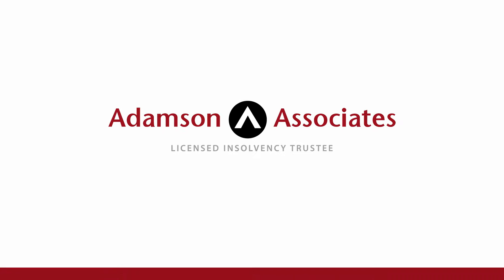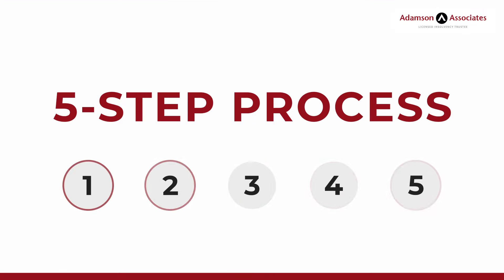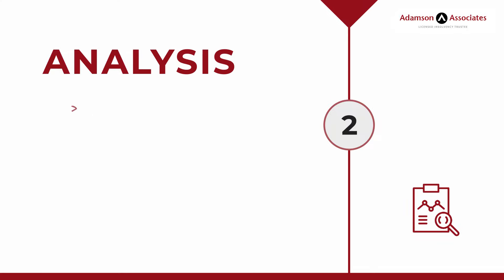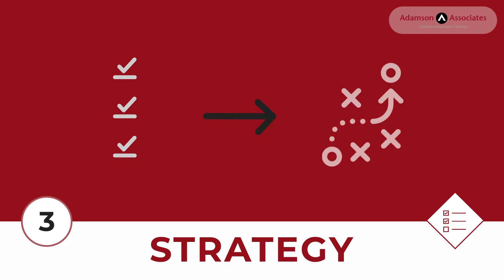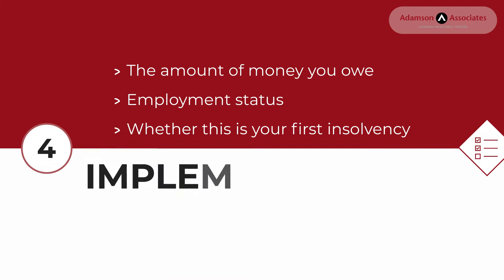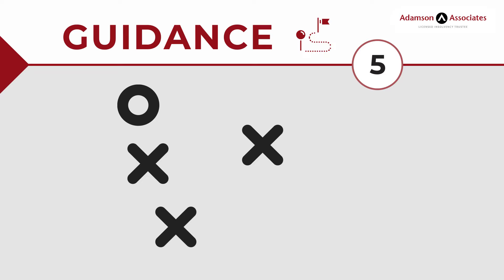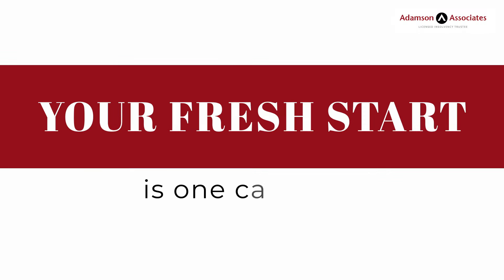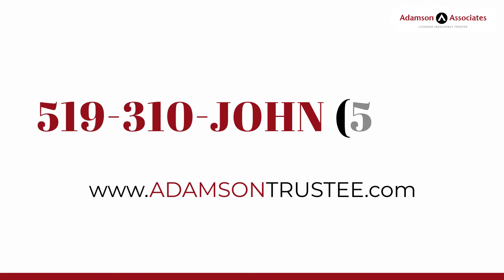Licensed Insolvency Trustee Process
Watch now to learn more about the Licensed Insolvency Trustee Process.
The 5 step process includes 1. Assessment 2. Analysis 3. Strategy 4. Implementation and 5. Guidance. Call Adamson & Associates today at 519-310-JOHN for a fresh start today.

Adamson & Associates offer bankruptcy, consumer proposal, credit counselling, and other debt help services in London, St. Thomas, Windsor, Kitchener / Waterloo and Chatham, Ontario.